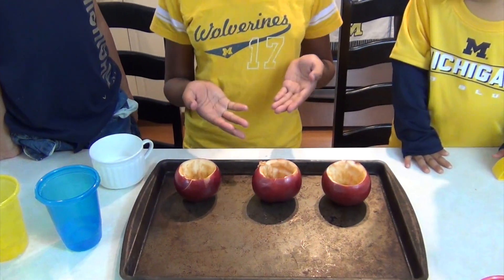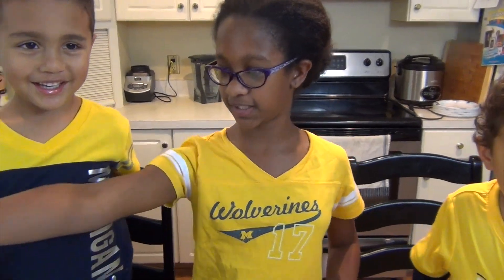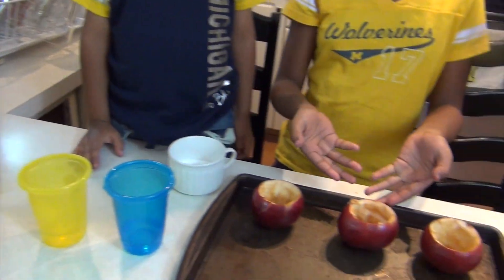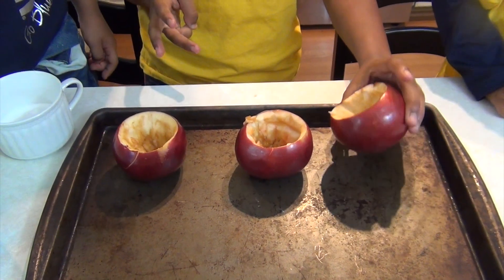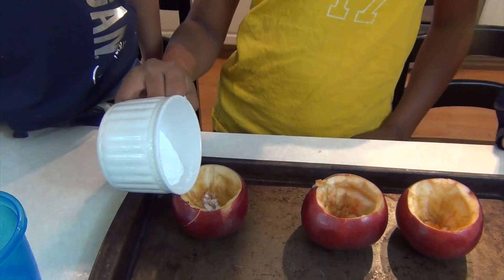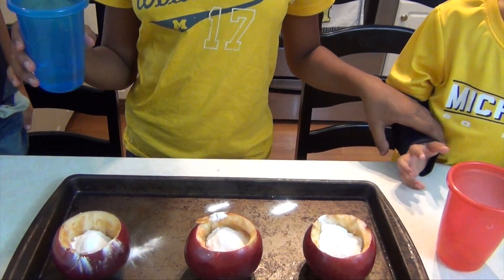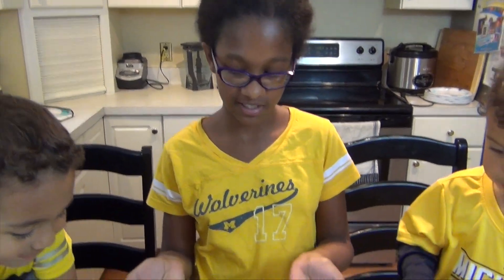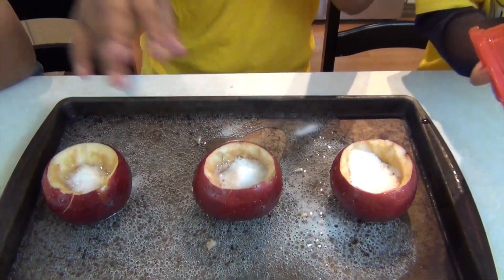Apple, Baking Soda & Vinegar Experiment: Fall Science Experiments For Kids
What do you get when you mix baking soda and vinegar inside of an apple? Lots of fizzy, bubbly fun! This apple volcano experiment makes a great and simple Fall (Autumn) science experiment for kids or a cool science project.